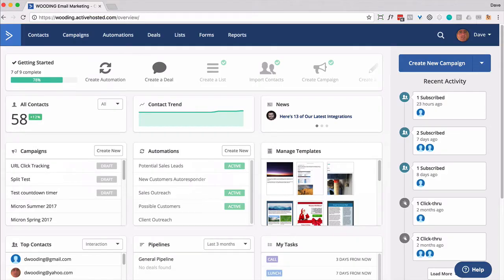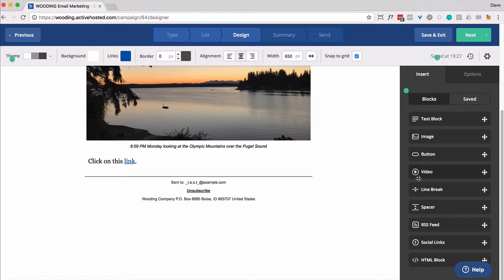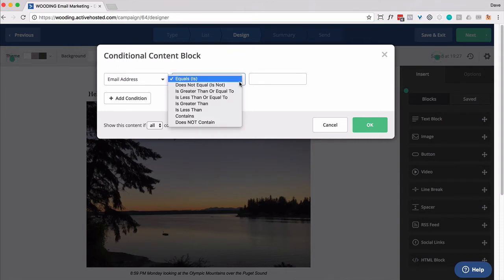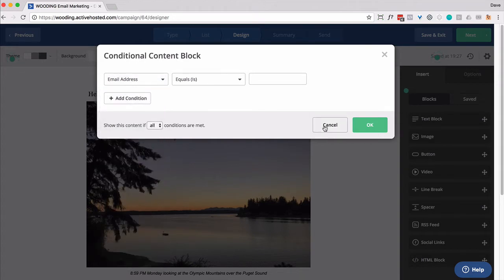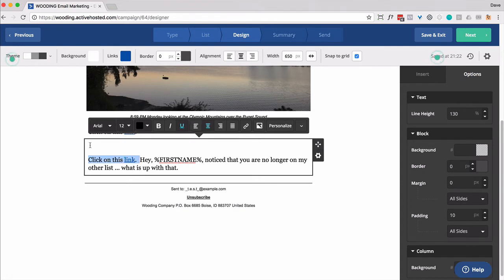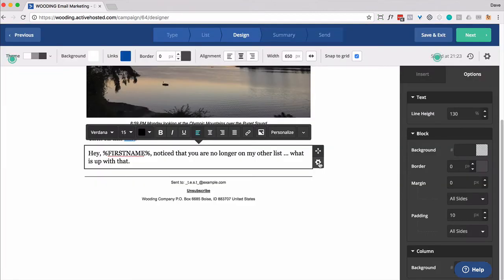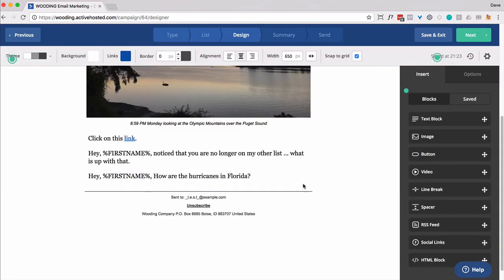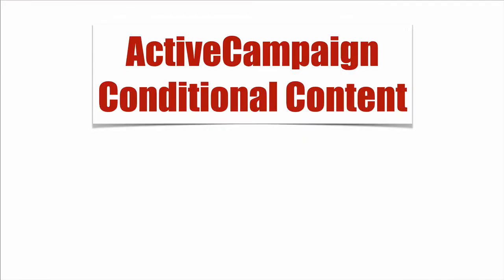How to make content conditional with ActiveCampaign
ActiveCampaign Condtional Content